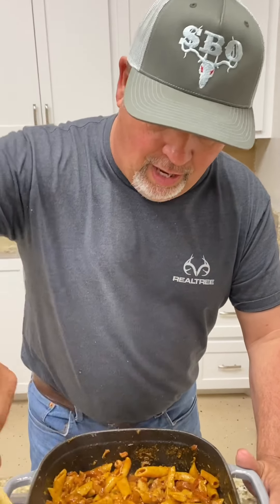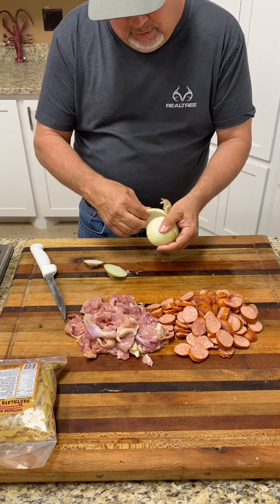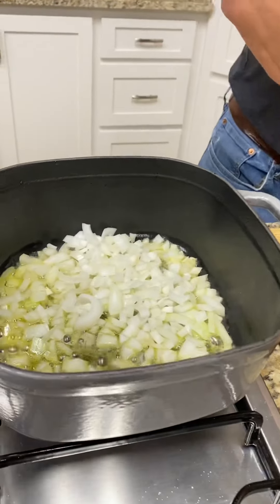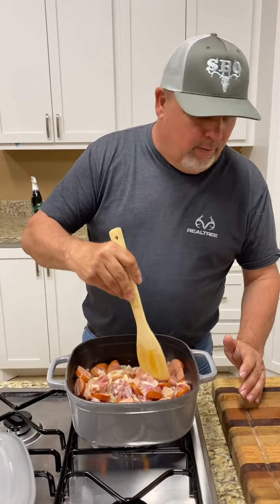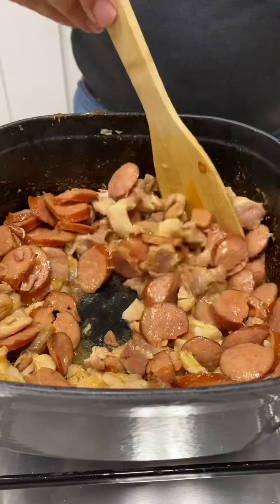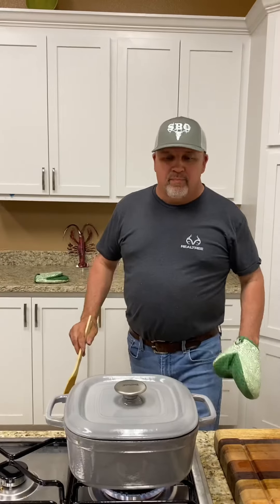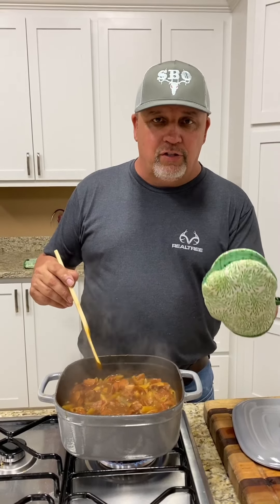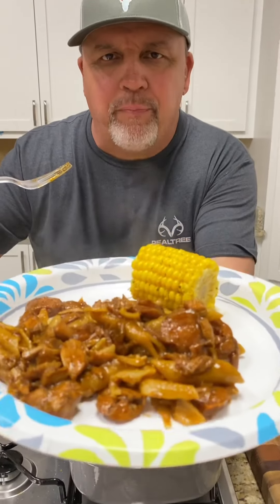Pastalaya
Southern Boyz Pastalaya.
If you would like to cook a great Louisiana meal for your family. You got to try our SBO Pastalaya